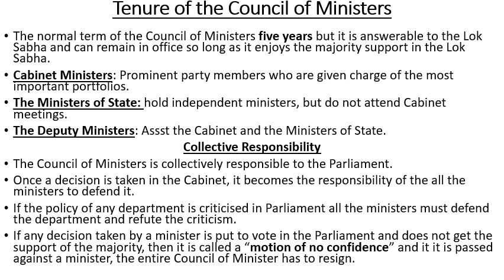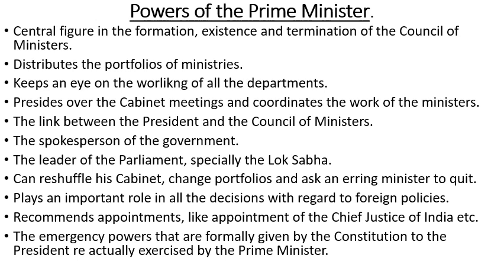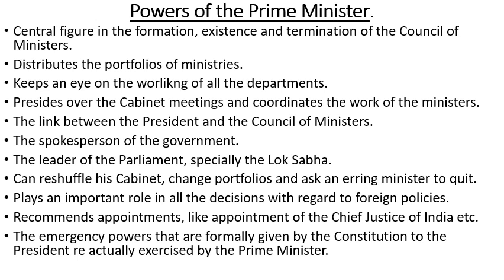The Executive 2 | ICSE 8th History